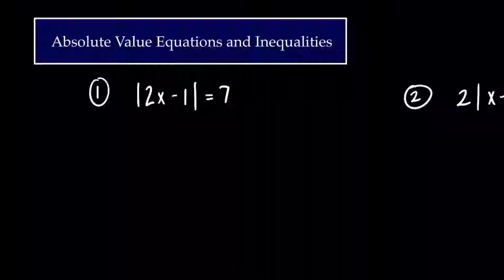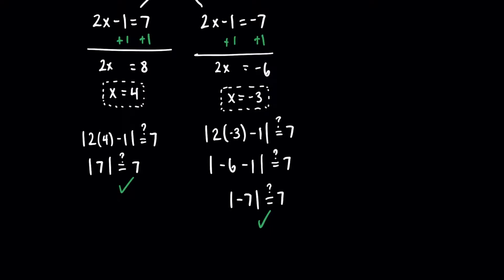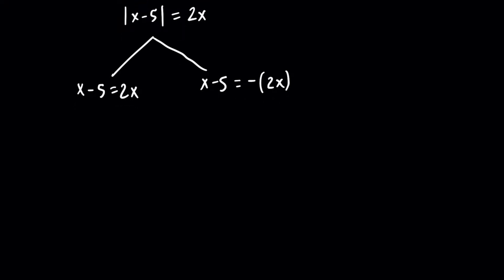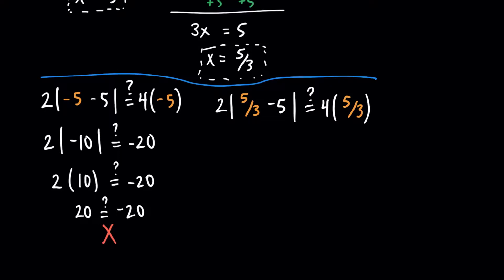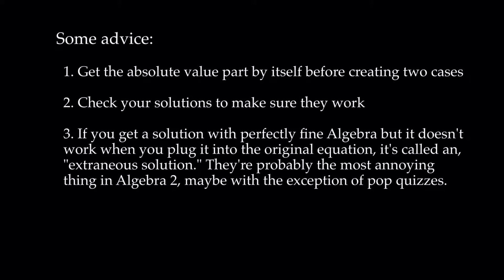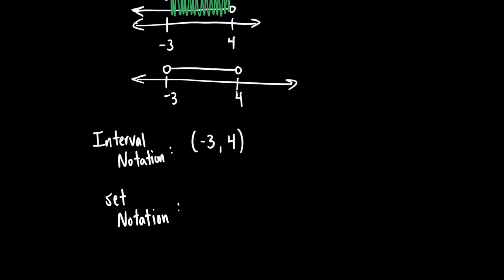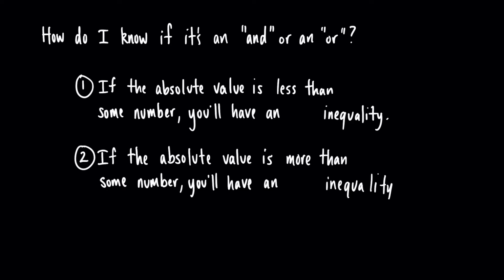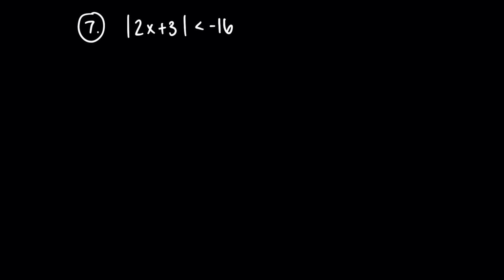Absolute Value Equations and Inequalities